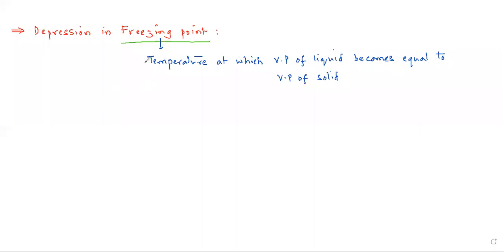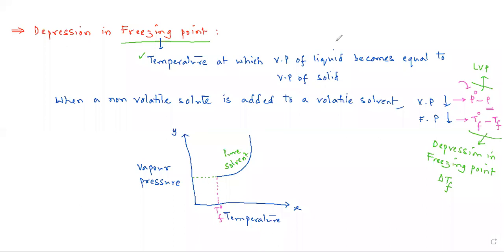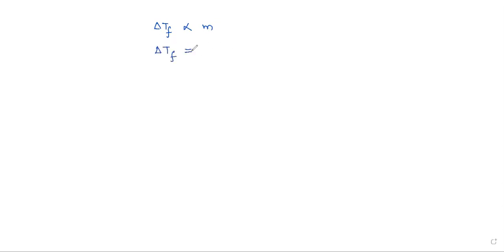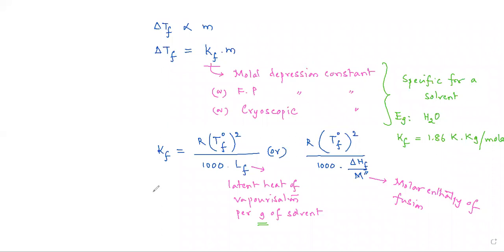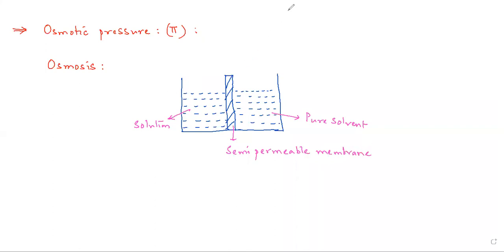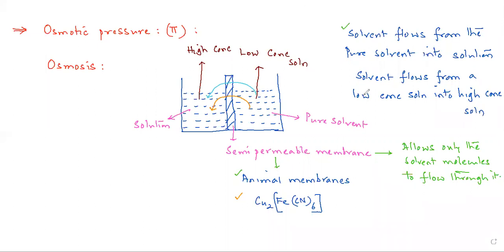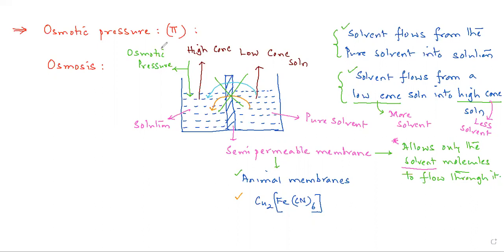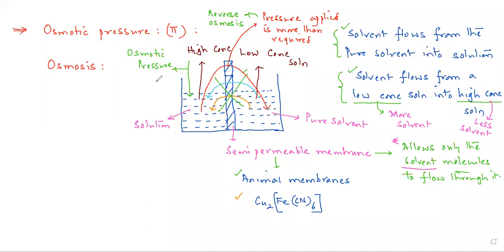Solutions - Colligative Properties - Depression in Freezing Point & Osmotic Pressure